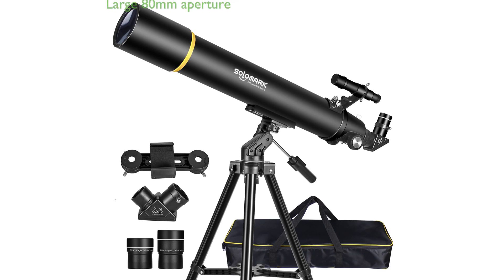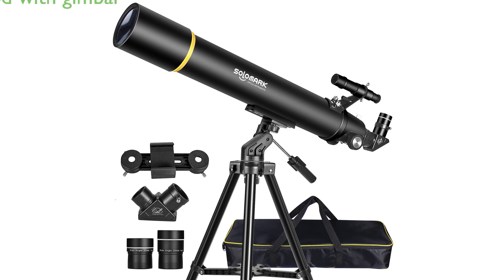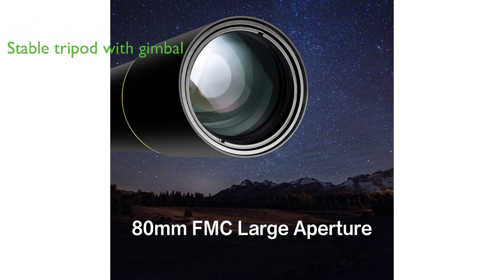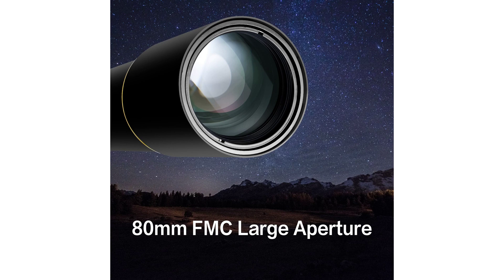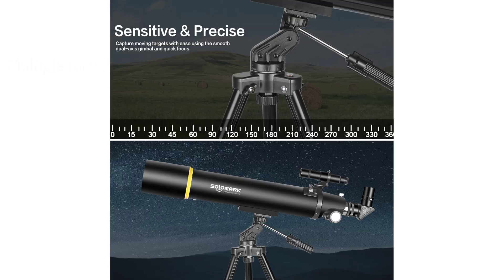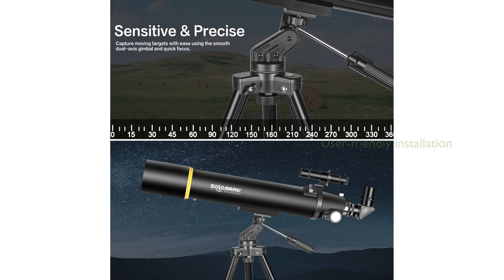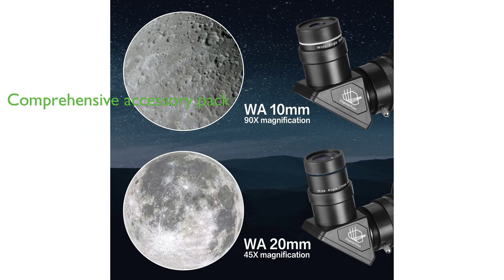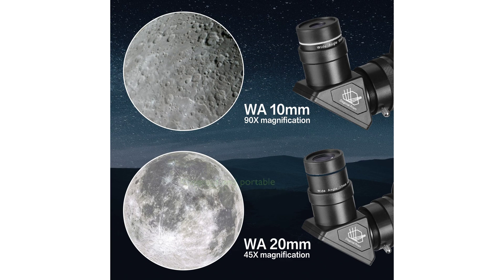Review: 80mm Aperture Refractor Telescope (Model: XXX). First Look.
The 80mm Aperture Refractor Telescope (Model: XXX) is designed for both adults and beginners in astronomy, offering a professional experience with its large 80mm aperture and fully coated green optics glass lens, which ensures bright and clear images by capturing more light and reducing light reflection.

This SOLOMARK 80900 telescope comes with a stable adjustable aluminum full-size tripod, featuring a rough adjustment and positioning gimbal with clear scale, allowing comfortable and easy movement in any direction.

The telescope offers multiple magnifications with high-quality 10mm and 20mm eyepieces, providing 90X and 45X magnification respectively, making it suitable for viewing both land and sky sceneries, from lunar craters to other planets.

Ease of installation and operation is a key feature of this telescope, making it user-friendly even for astronomy beginners and kids, with detailed instruction manuals and installation guides.

The telescope comes with all necessary accessories neatly packaged in a carrying bag, including a 5x24 finderscope with a crosshair, erect image diagonal, and phone adapter, making it a perfect gift.

The SOLOMARK 80900 is compact and portable, weighing only 4536 grams, and is designed for traveling, making it a convenient tool for stargazing wherever you go.